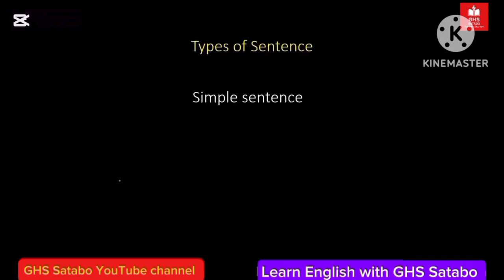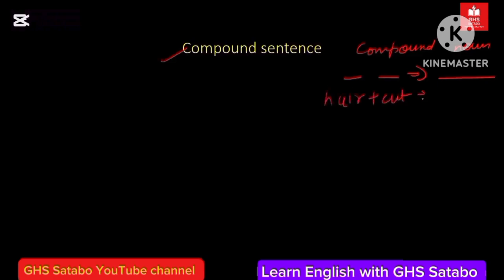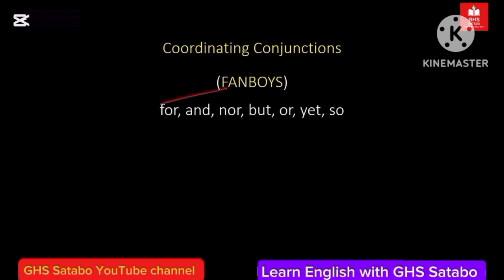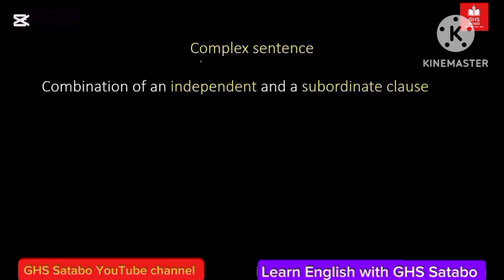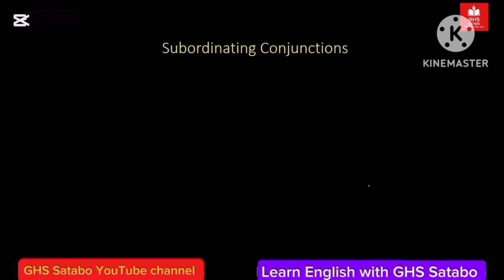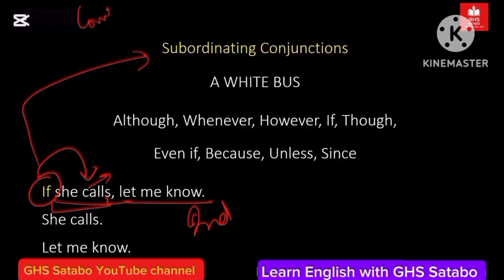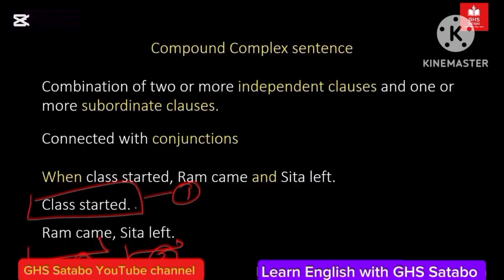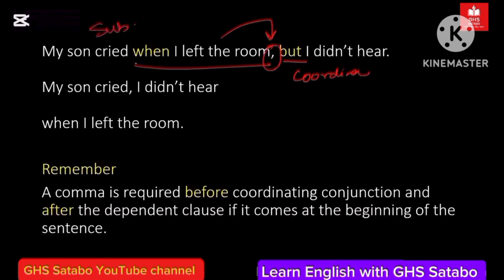Sentence and Types of Sentences | Simple, Compound & Complex Sentences Explained with Examples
Learn everything about *sentences and their types* in English grammar! This video covers *Simple, Compound, Complex*, and *Compound-Complex sentences* with clear explanations and examples. Ideal for students, competitive exams, and English language learners.

Learn how to identify simple, compound and complex sentences and use them in your own writing. Good writers use a variety of sentence structures to make their writing more engaging.
...more